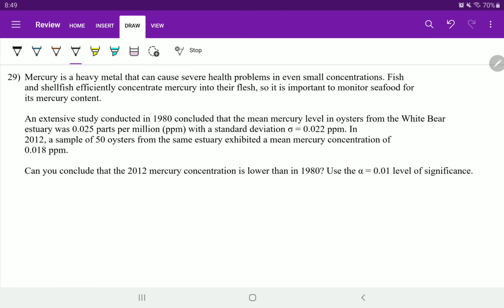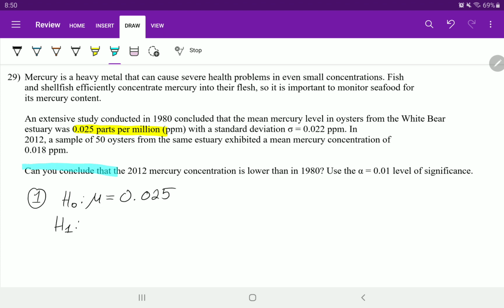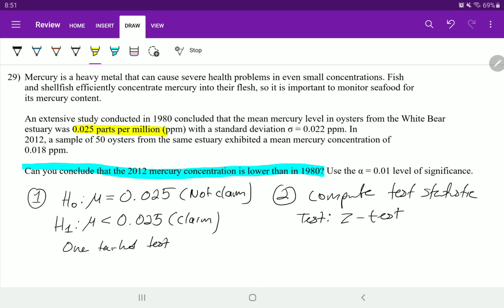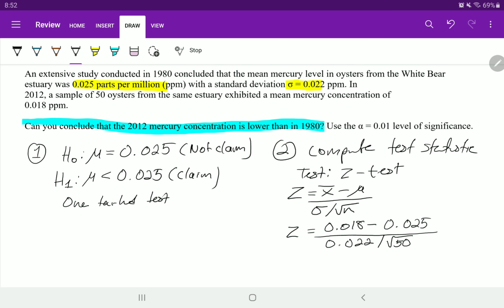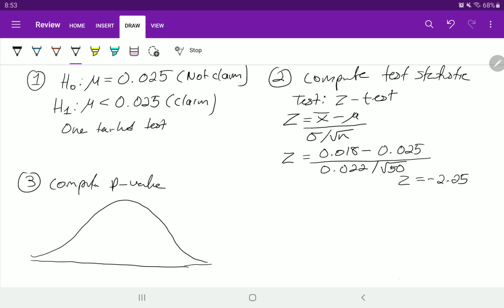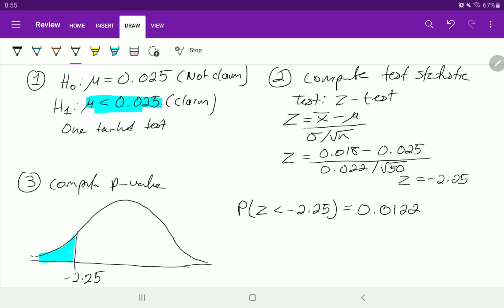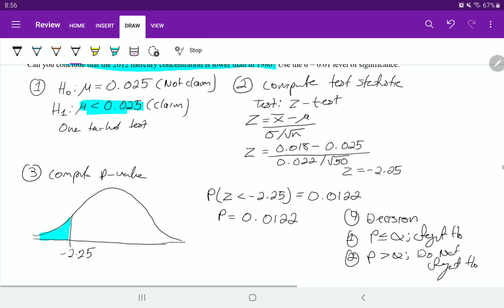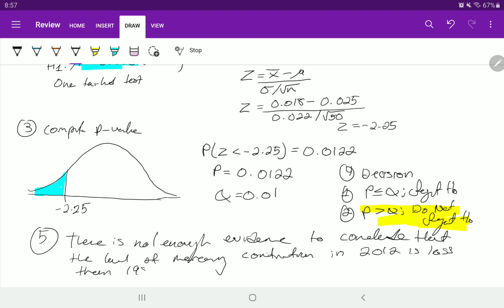STA 250 Final Exam Review Question 29 P-Value Method